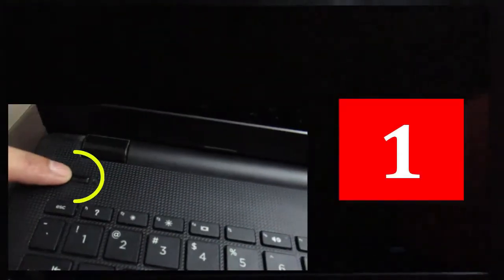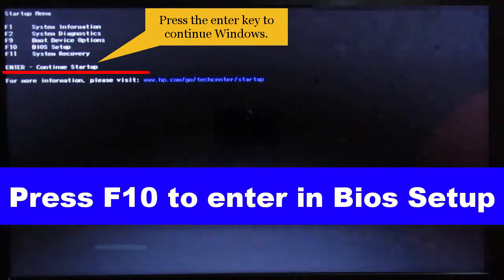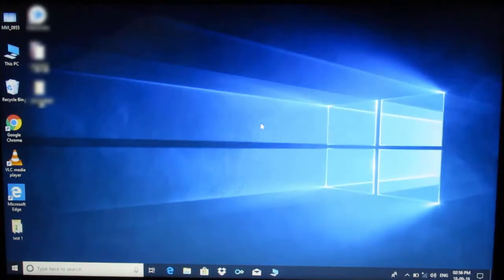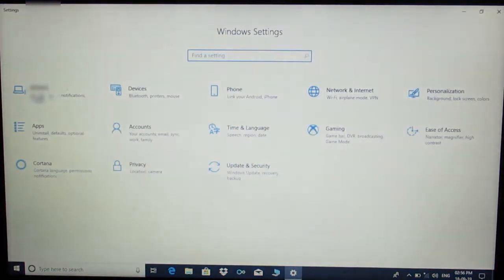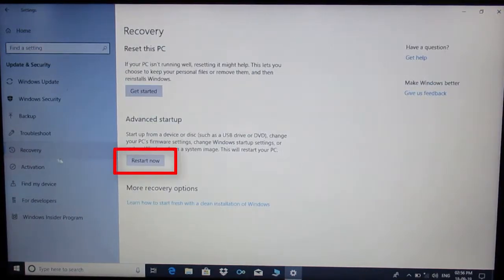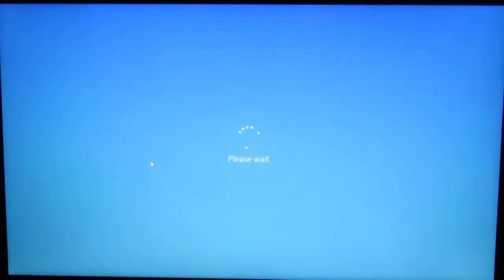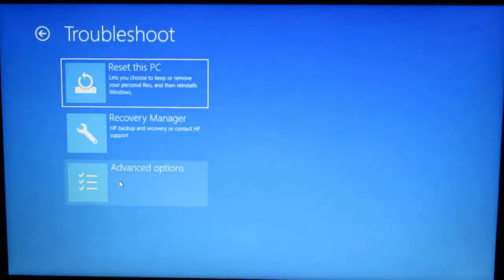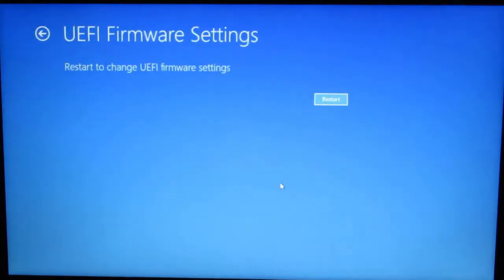How To Enter or Access hp Laptop BIOS/UEFI Setup on Windows 10?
BIOS is the (basic input/output system) small program in your computer that contains a number of hardware configurations, which can be changed by the user. Mainly it manages your system hardware like hard disk, keyboard, mouse, network adapter, etc. This video tutorial will show you how to enter/access in hp laptop BIOS or UEFI Setup for Windows 10.